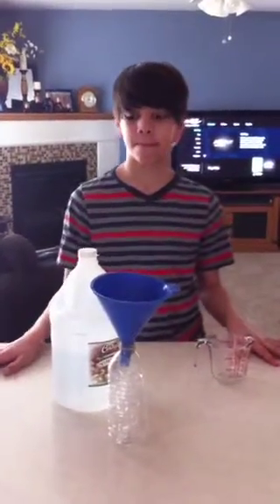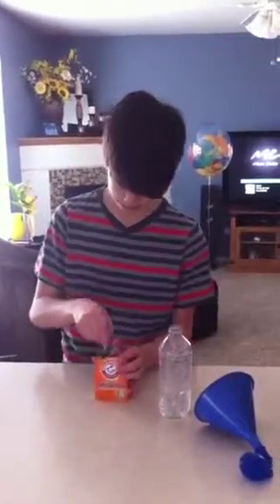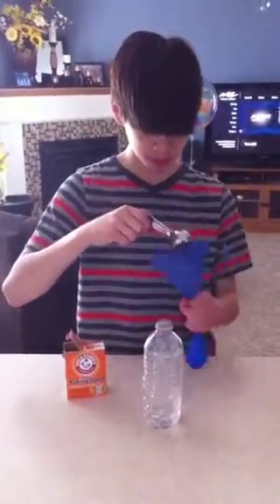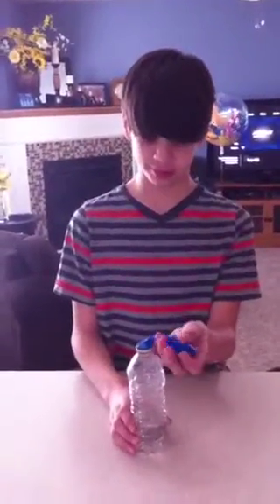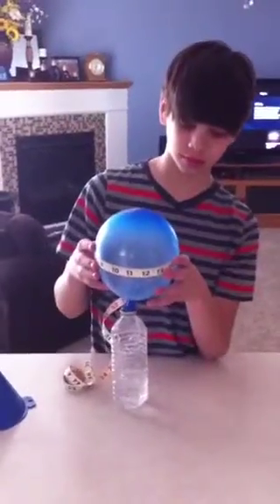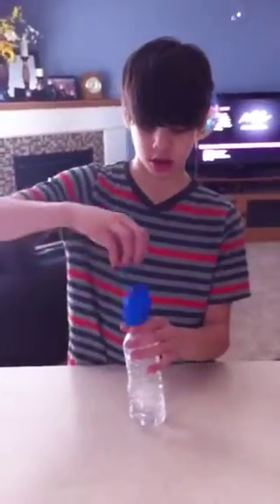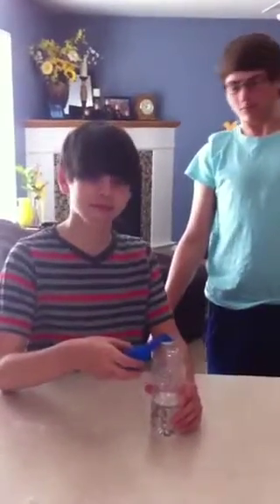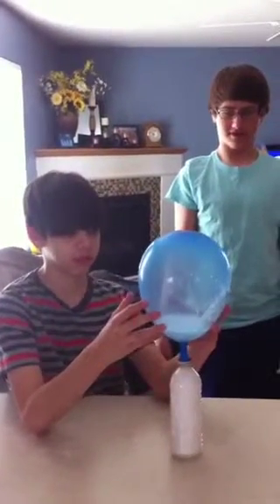Balloon Airbag Experiment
Mixing baking soda and vinegar to expand a balloon